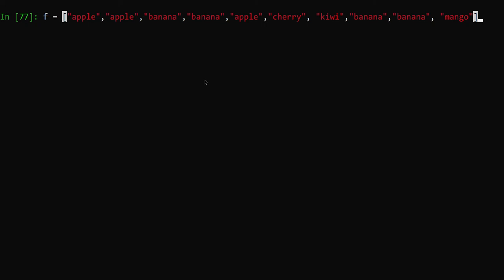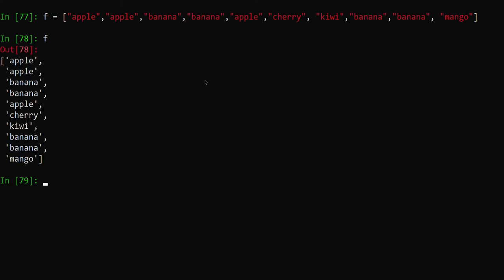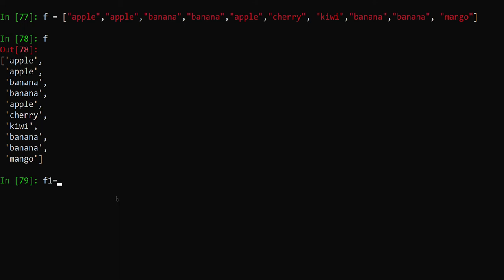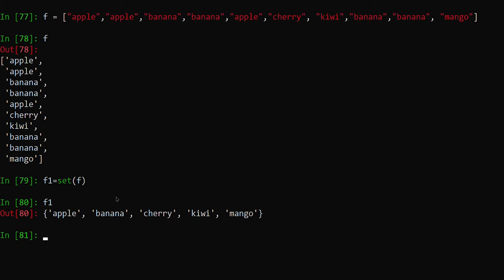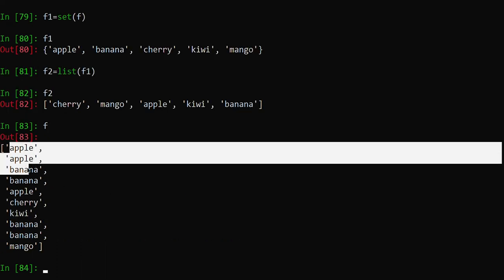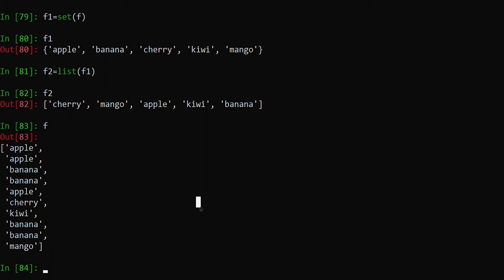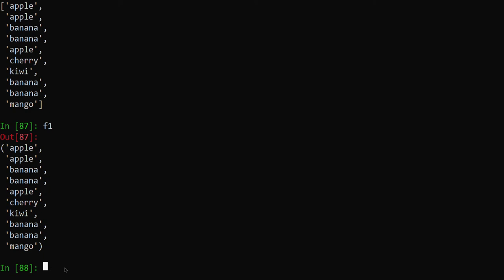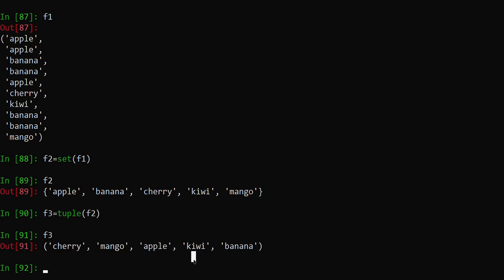Remove Repeating values from List and tuple very quickly in Python